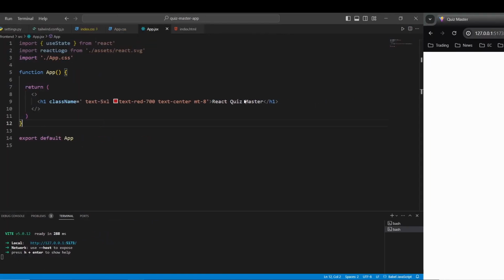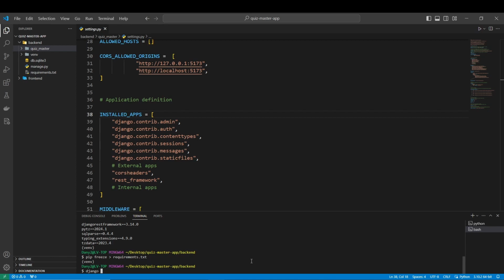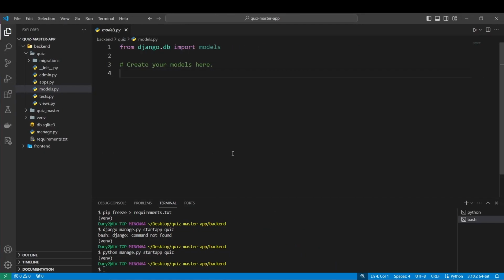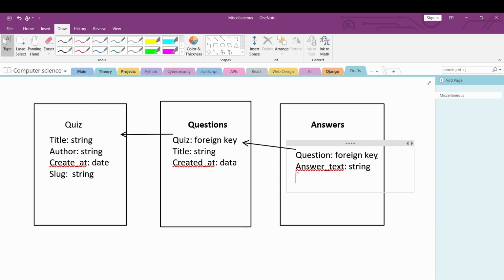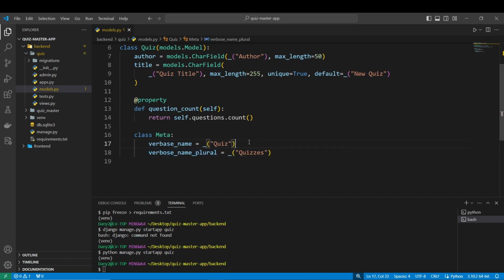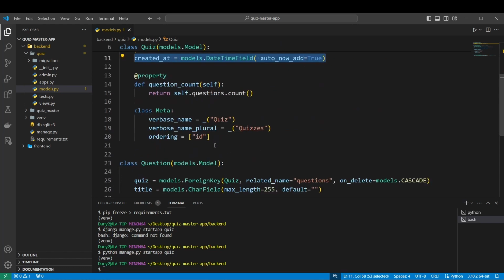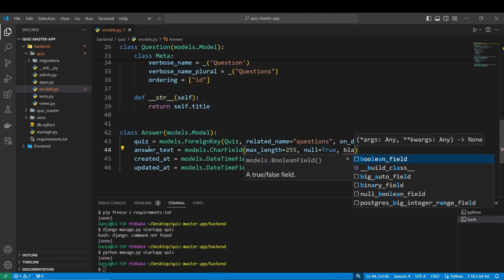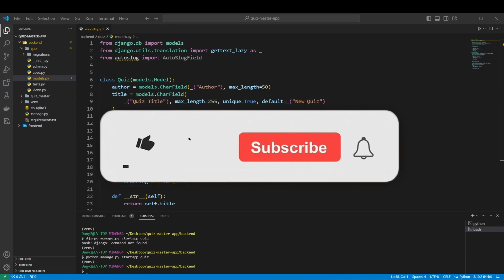Django Models Explained | Complete Django and React Quiz Project #4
🎬 About This Video:
In this video I'll explain the ins and outs of creating models, setting up database relations, and how to use them effectively in your Django full-stack projects.

🔍 Key Points Covered:
• Understanding Django Models
• Defining Model fields and relationships

💡 What You'll Learn:
• How to create and manipulate Django models within your projects

🕒 Timestamps:
• 00:00 - Intro
• 03:00 - Start Quiz Model
• 08:30 - Questions Model
• 20:00 - Answers Model

Thank you for being a part of Dany on code. If you found this video helpful or entertaining, consider sharing it with your friends. Your support means a lot!